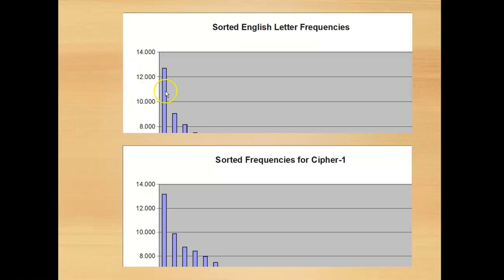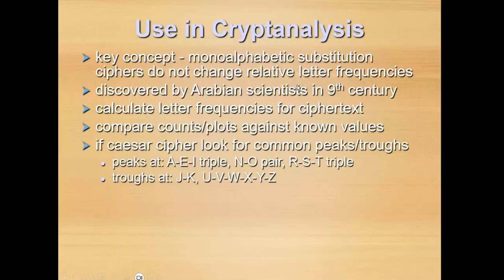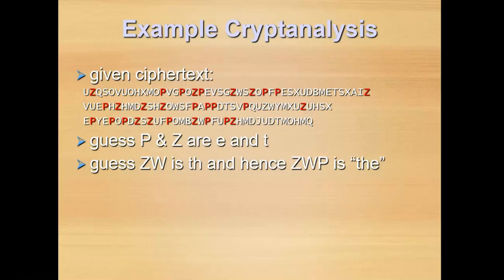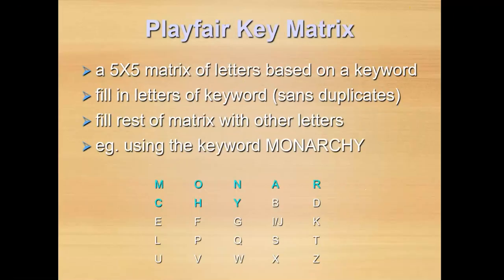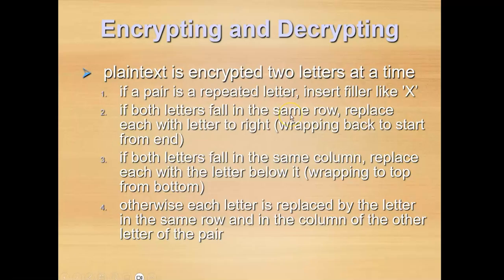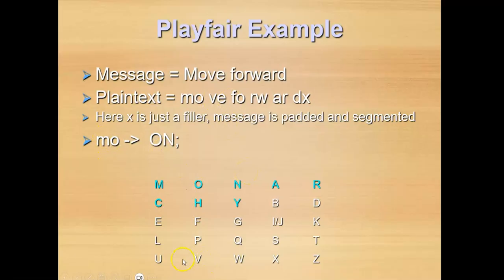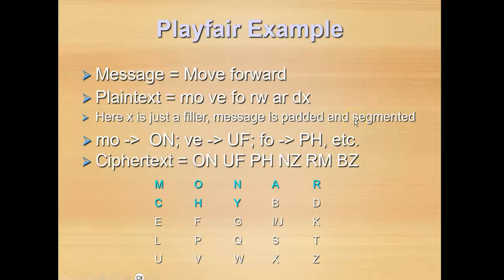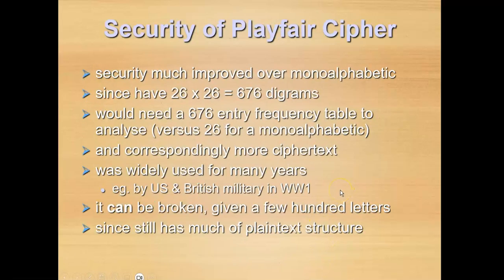Lecture 6_Substitution Techniques_Part3